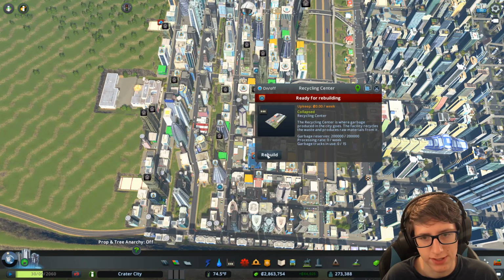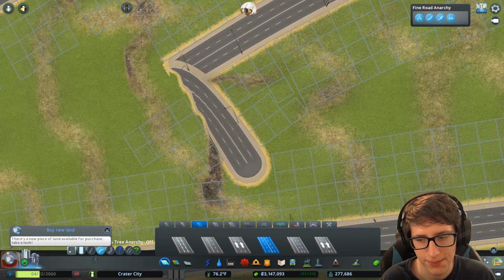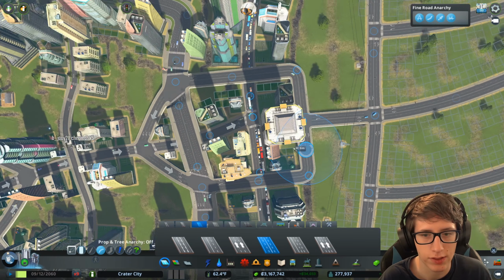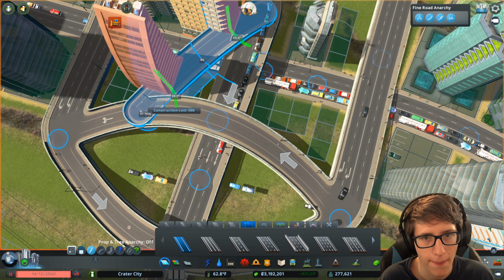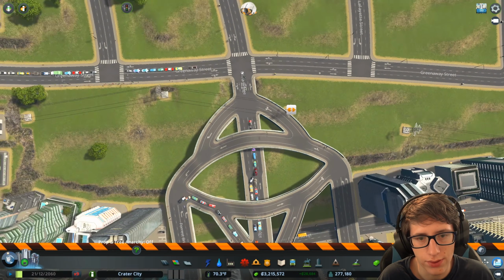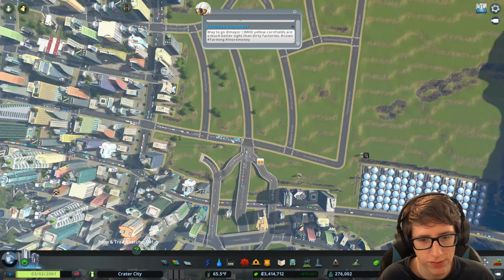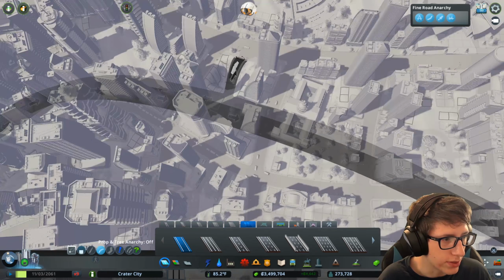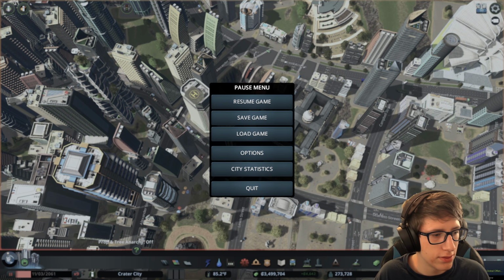25,000 BITS OF ROADWORK in Crater Map Reborn #3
We do some roadwork, fix some water issues, and somehow get sent 25,000 bits on Twitch. Nice!